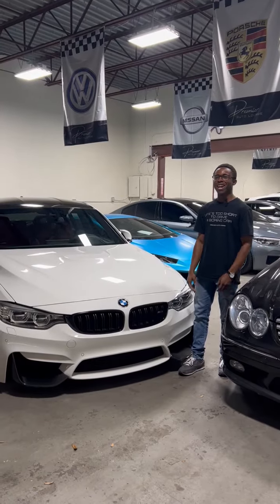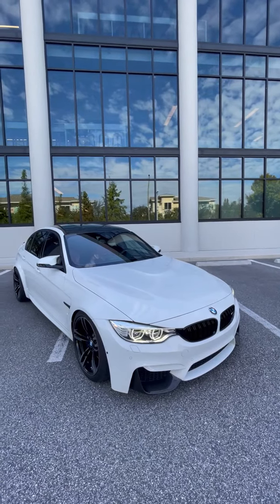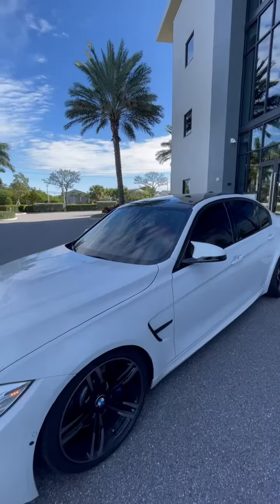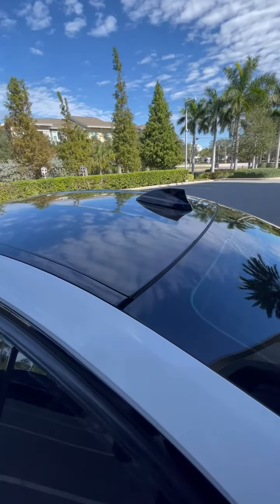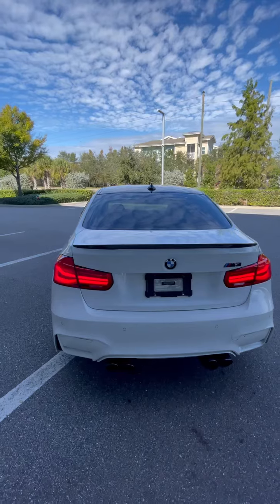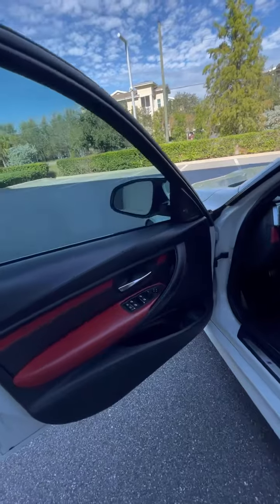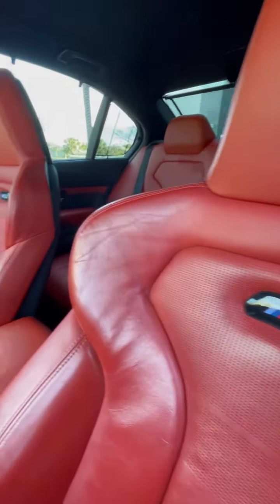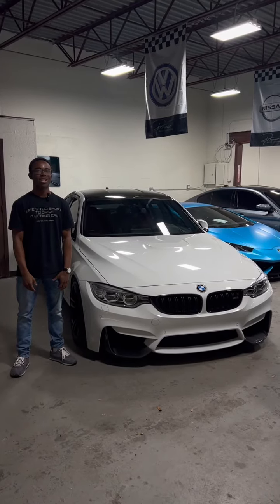2016 F80 M3 full review with Daré from Premier Auto Lounge